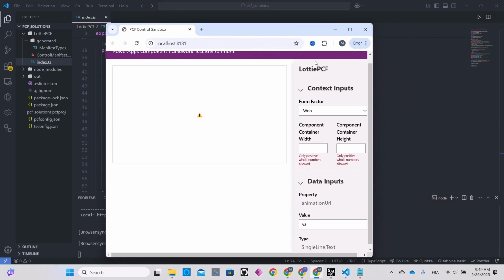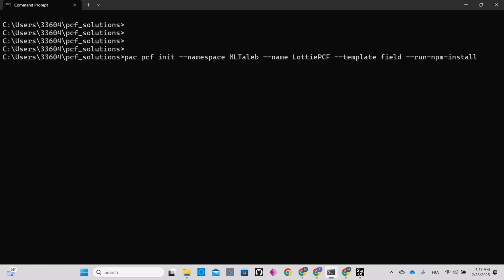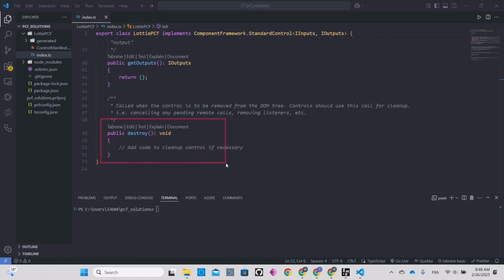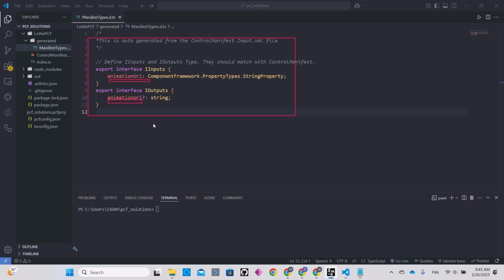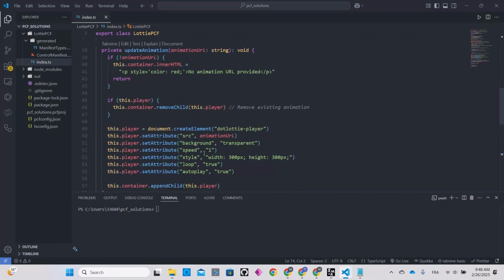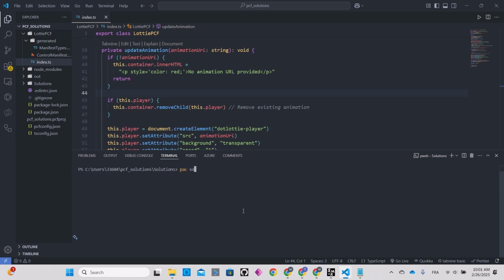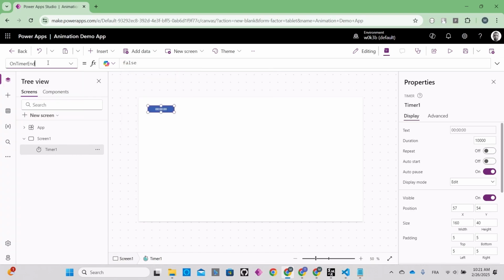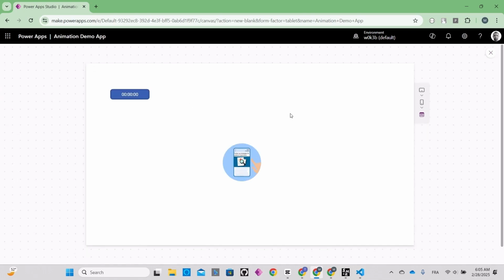How to Create a PCF Component in Power Apps | Step-by-Step Guide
Want to take your Power Apps development to the next level? In this tutorial, I'll walk you through the creation of a PCF (PowerApps Component Framework) component, step by step! 🎯

✅ What You'll Learn:
✔️ What is a PCF component and why use it?
✔️ Creating, building, and deploying your first custom PCF component
✔️ Adding it to a Canvas App and using it effectively

🔥 Whether you're a beginner or an experienced Power Apps developer, this guide will help you enhance your applications with custom functionality.